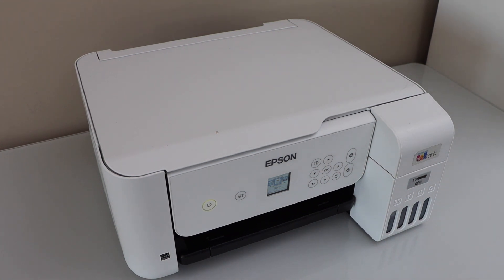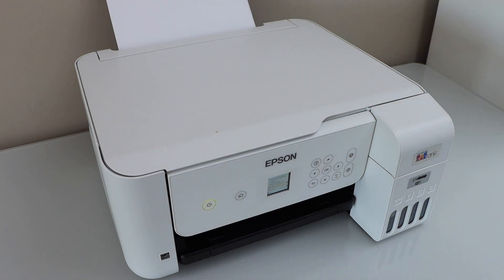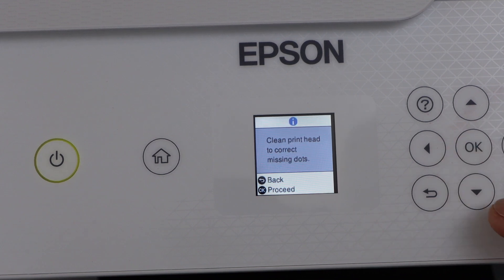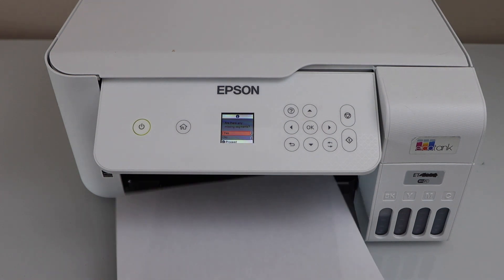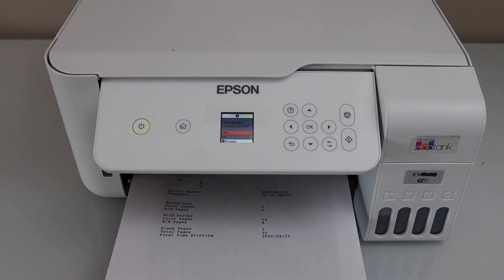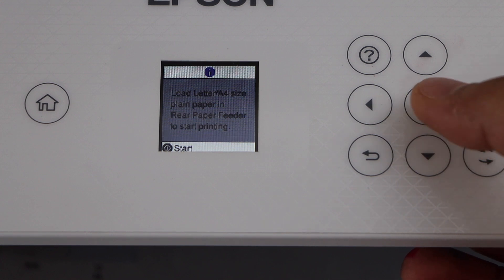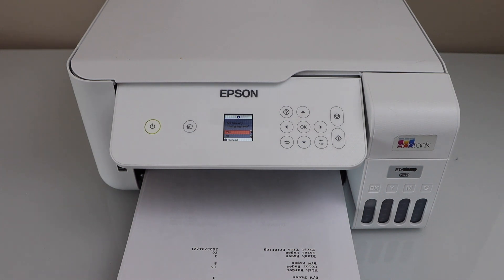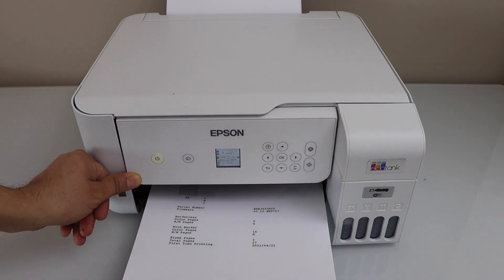Epson ET 2803 Auto Print Head Cleaning (Fix Clogged Ink).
This video reviews the method to clean print head of the Epson EcoTank ET-2800 All-in-one printer using the automatic method. This helps to unclog the clogged printhead and fix the Epson Ecotank printer printing the blank page, not printing black colour, not printing magenta colour, not printing yellow colour or not printing cyan colour.